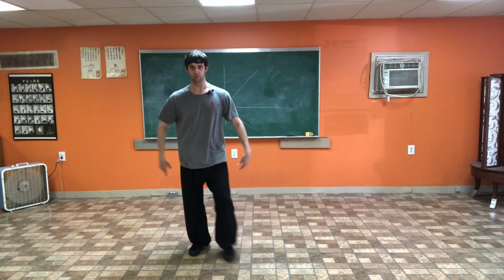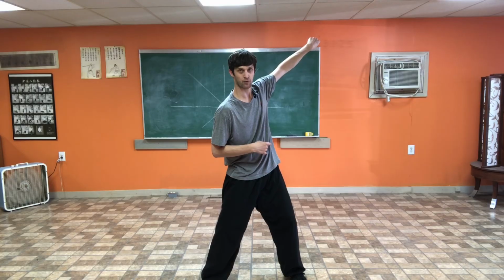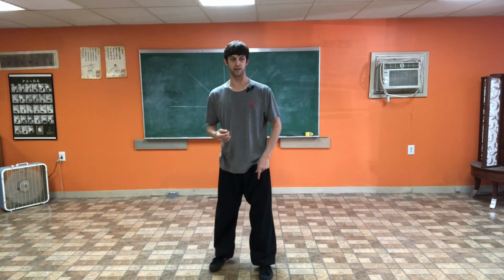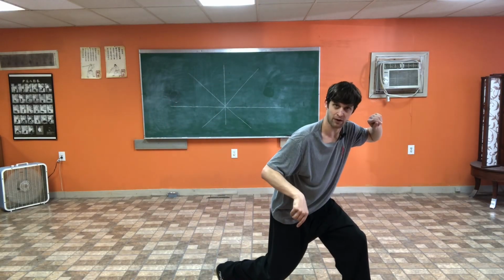Lessons from the Animals: Praying Mantis: Exoskeleton, Angles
For this episode of the “Lessons from the Animals” series, we cover the Praying Mantis. Praying Mantis boxing is a lighting quick, hard to track system of martial arts, but that’s not necessarily due to speed alone, but rather the way in which it is applied. Join us for this episode as we elaborate.

Much of Chinese martial arts is inspired by animals and that spawned arts that were based on martial arts like tiger, monkey, and preying mantis, as well as other arts that don’t have animals in name, but have animals within the system. Like 10 animals Xinyiliuhe, 12 animals Xingyiquan, various versions of Baguazhang, etc.